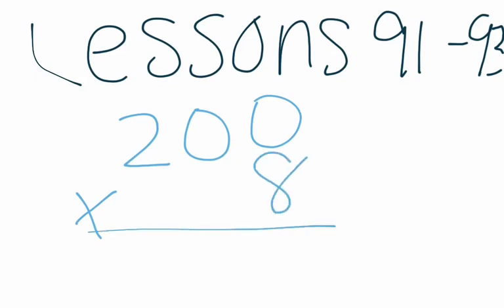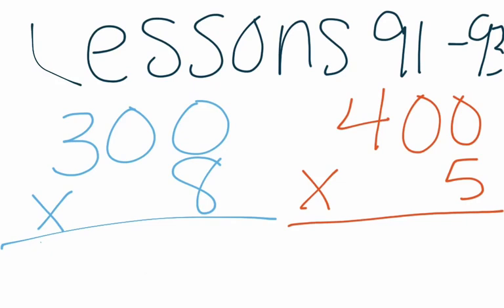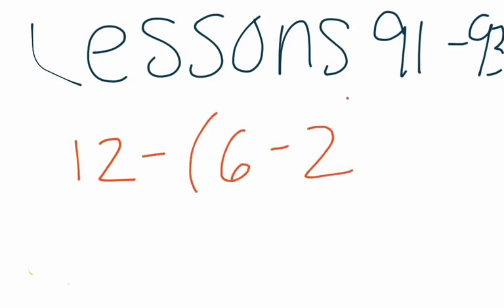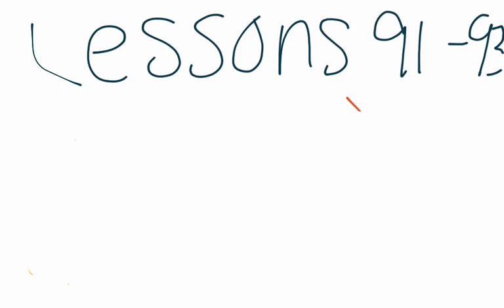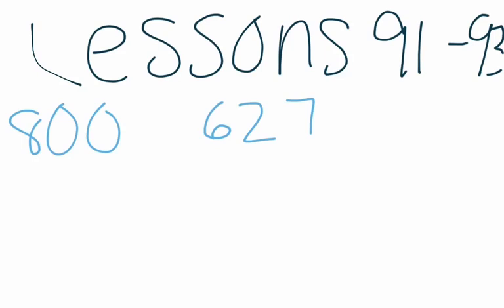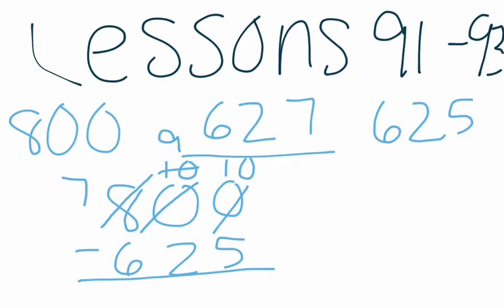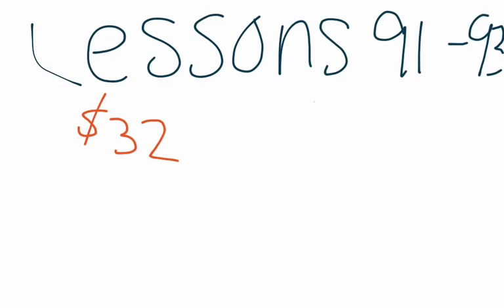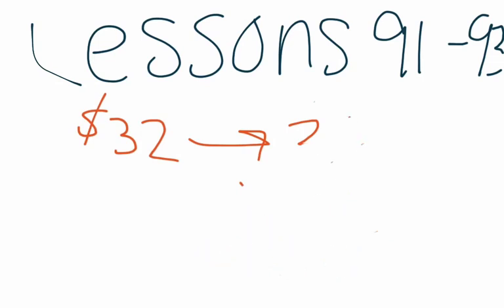Review Lessons 91-93